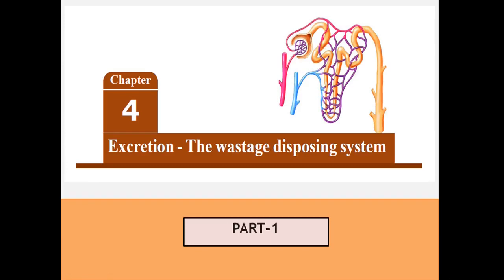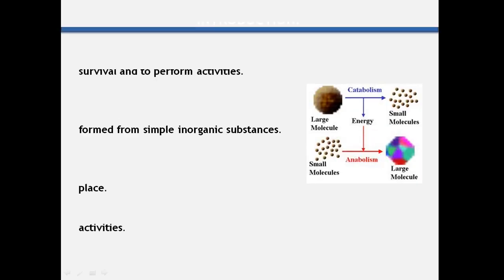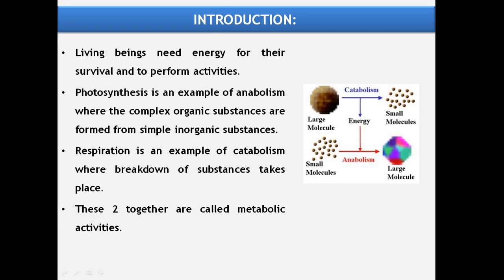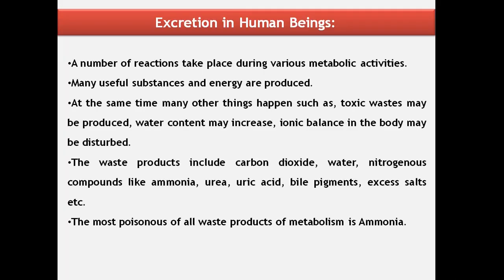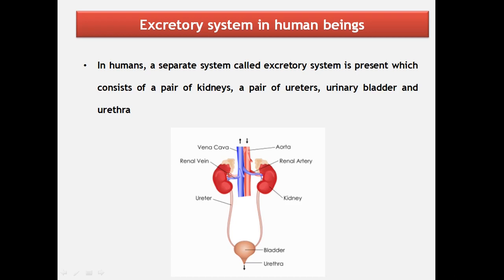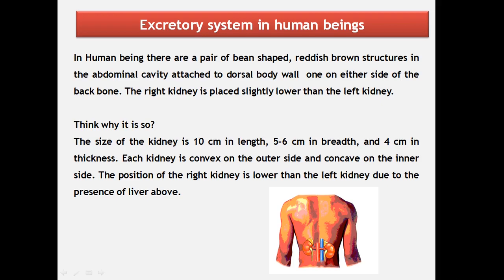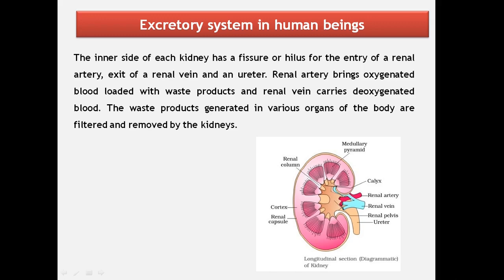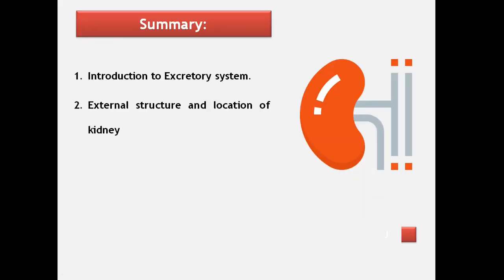(15-10-2020)Class10_Biology_L4_Excretion_waste disposal_part01_Sudha mam